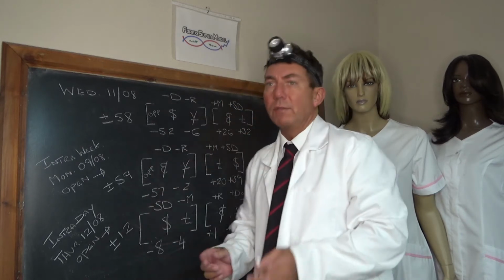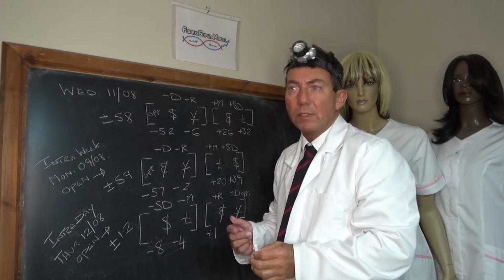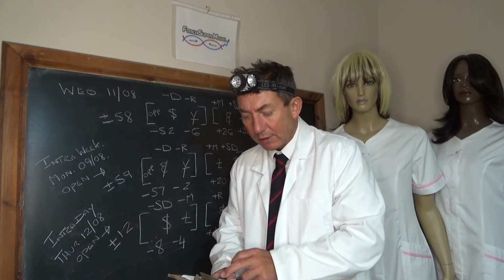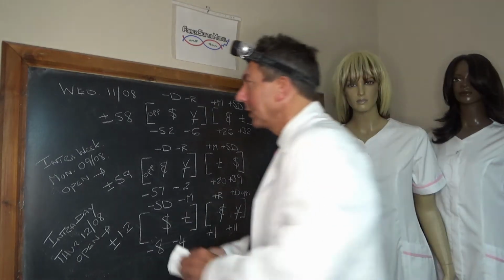Forex Super Model Daily Market Analysis Thursday 12/08/21